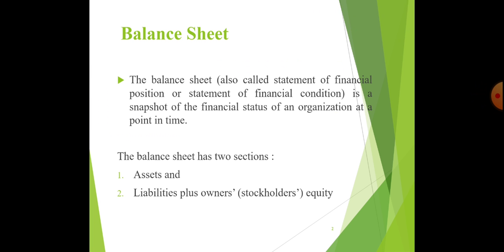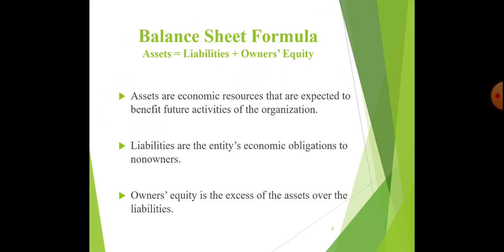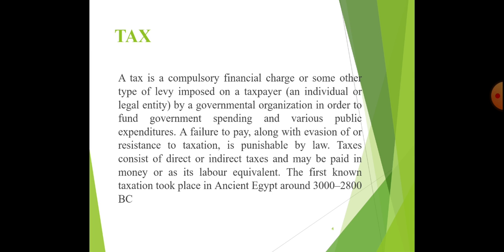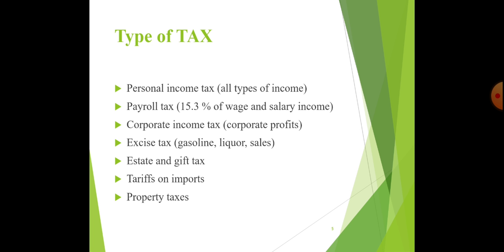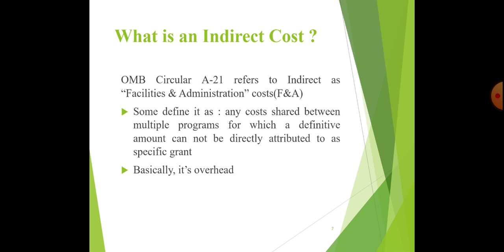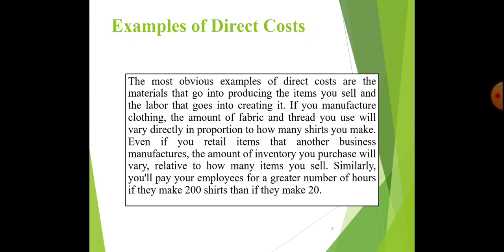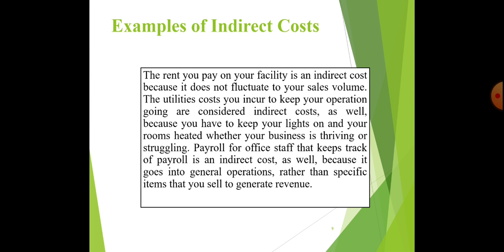Forum 15 By: Merissa Kristiana - 43218110180